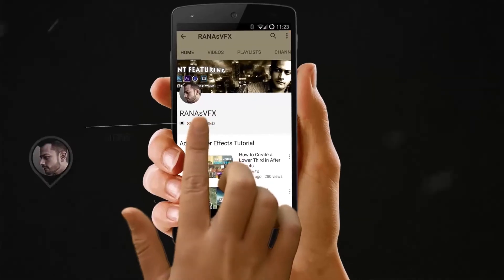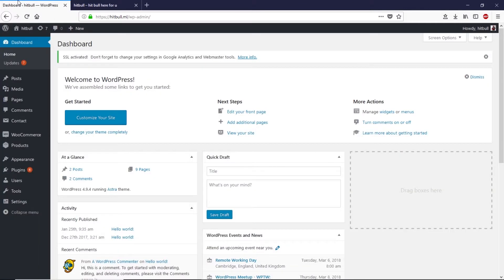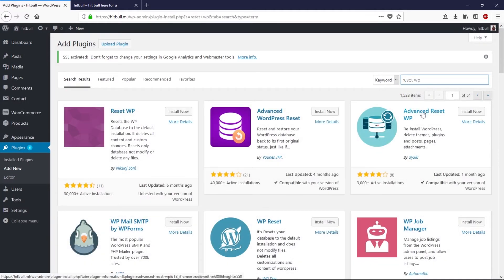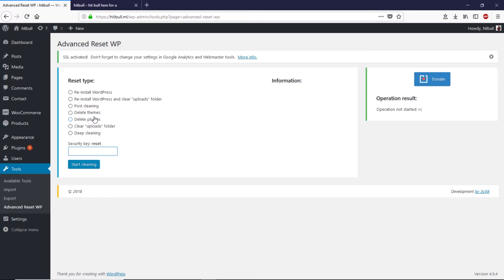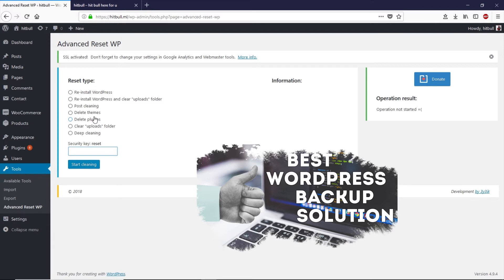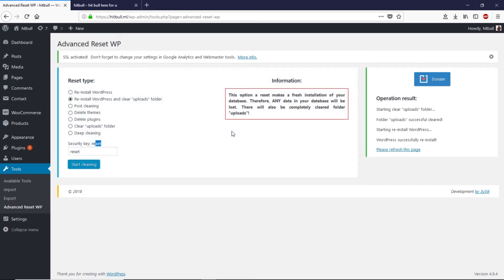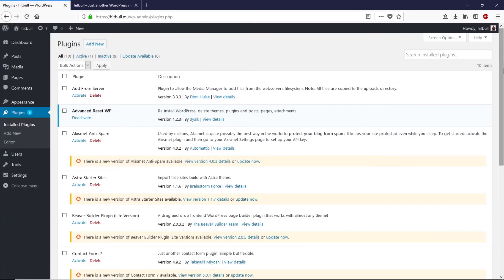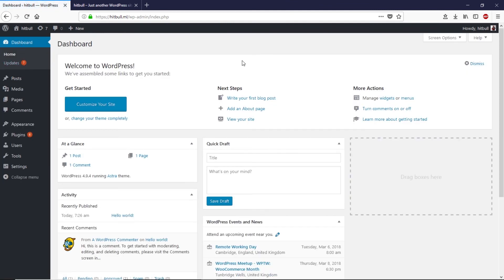How to Reset WordPress website - no need for uninstall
hi guys in this video i 'm going to show you how to reset WordPress website solo in WordPress dashboard instead of reinstall whole WordPress from cpanel

/c/RANAsVFX